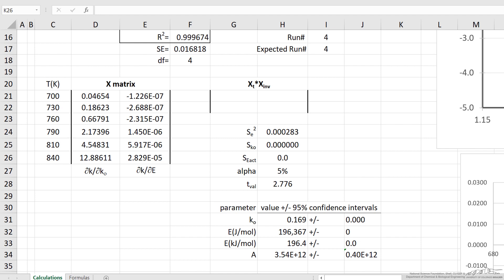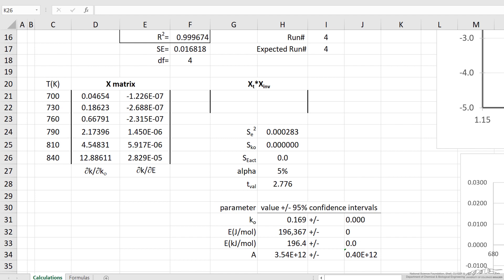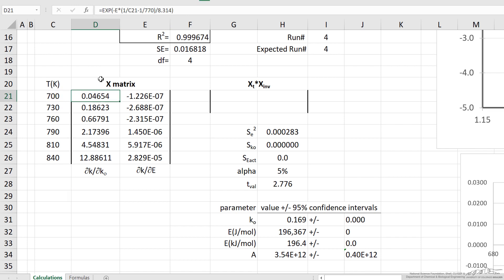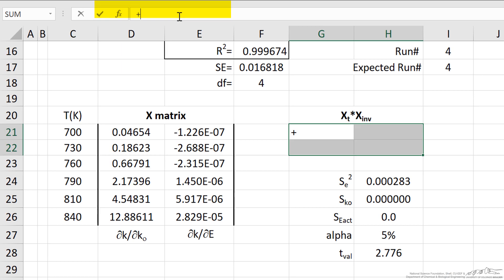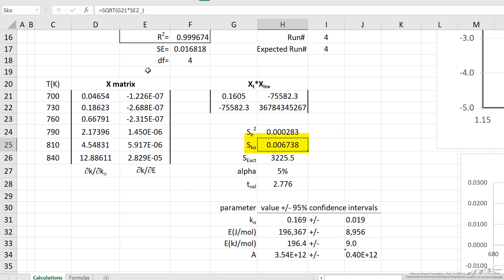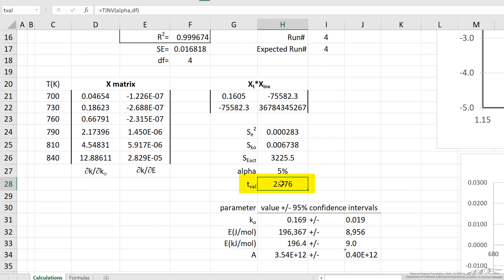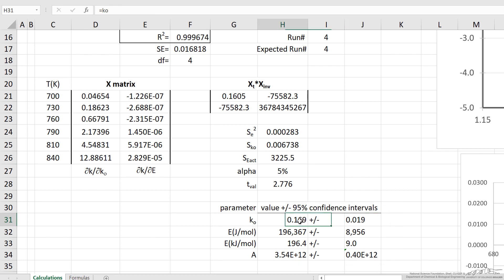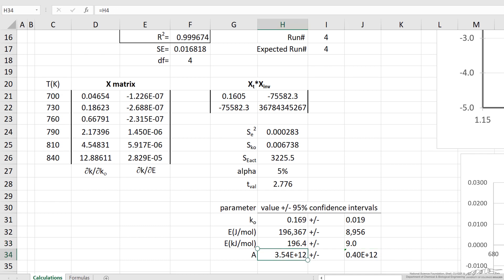Calculate 95% Confidence Intervals for Nonlinear Regression in Excel Part 2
Organized by textbook Demonstrates using an Excel spreadsheet to determine 95% confidence intervals with Excel for parameters determined by nonlinear regression using Excel Solver. Example uses rate constants as a function of temperature for a chemical reaction.